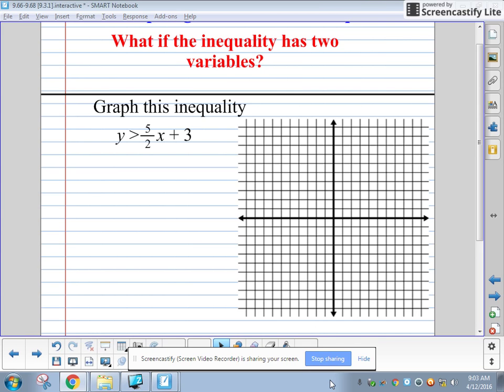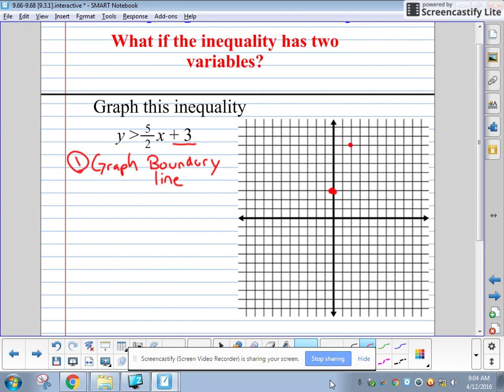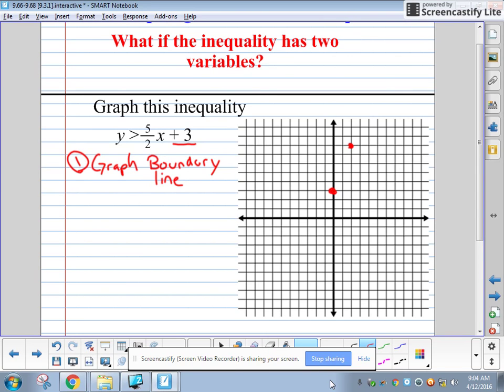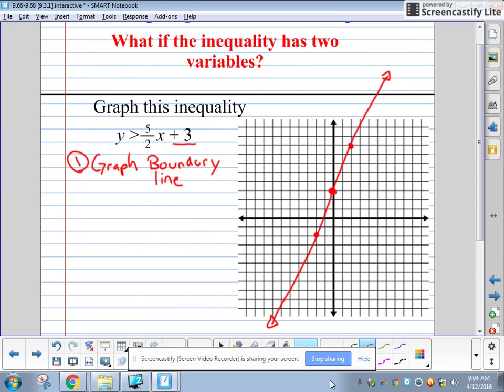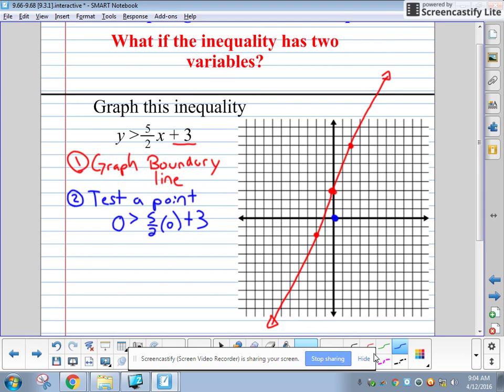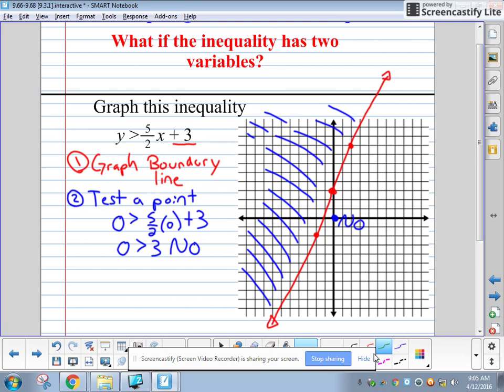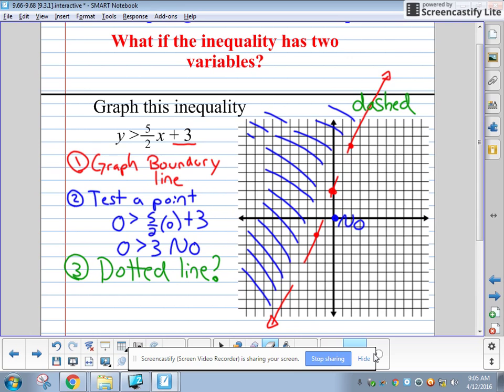Algebra 9.3.1 9-68c Graphing a 2-variable inequality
Chapter 9
Lesson 9.3.1